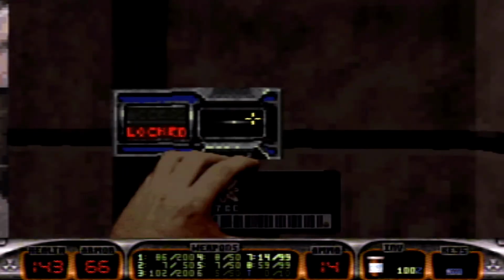TTBurger Game Review Episode 107 Part 1 Of 3 Duke Nukem: Total Meltdown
Today I bring you Episode 107 of my TTBurger Game Reviews, as we take a look at some Duke Nukem Games. For Part 1, I take a look at the PlayStation version of Duke Nukem 3D, called Duke Nukem: Total Meltdown, by GT Interactive Software, and 3D Realms. Enjoy.